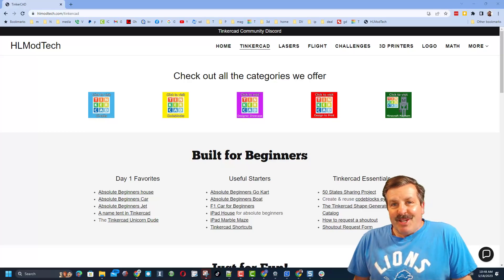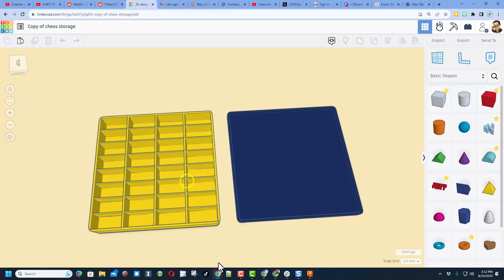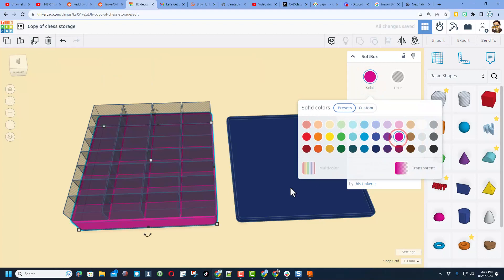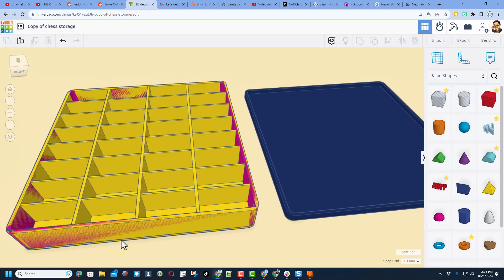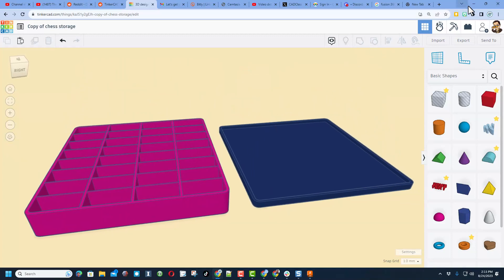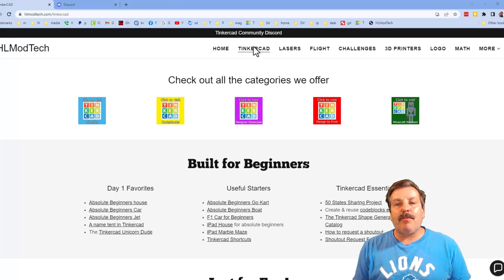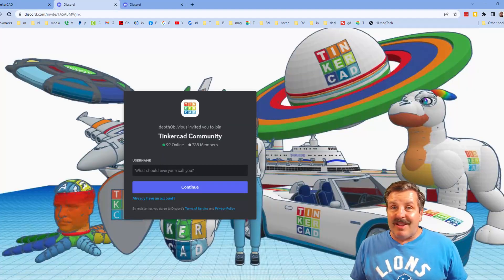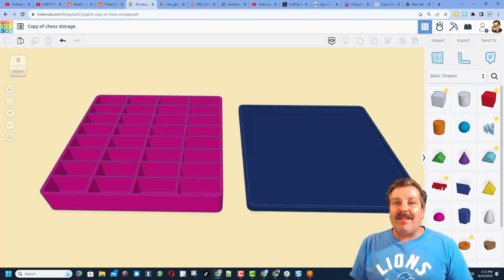The Fastest Rounded Corner Fix Tinkercad Storage Box 3d print Update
This is The Fastest Rounded Corner Fix for our  Tinkercad Storage Box. A user noted the 3d print would have weak corners so I created this update. Thanks GraphGuy for pointing it out!